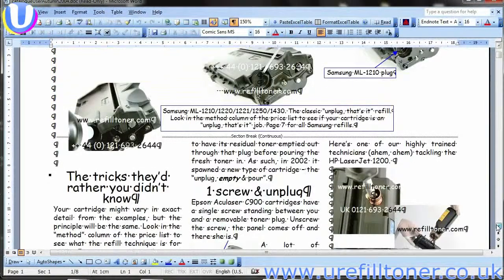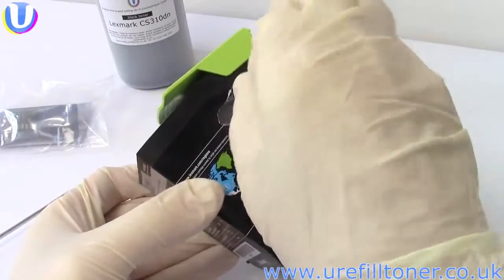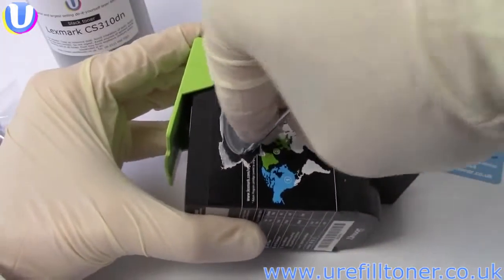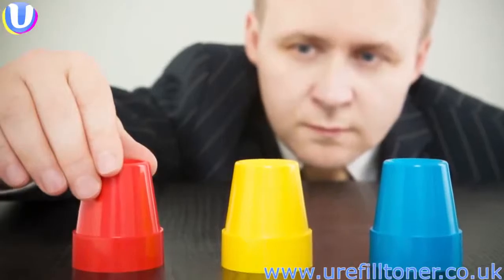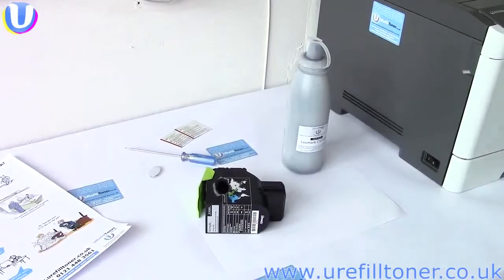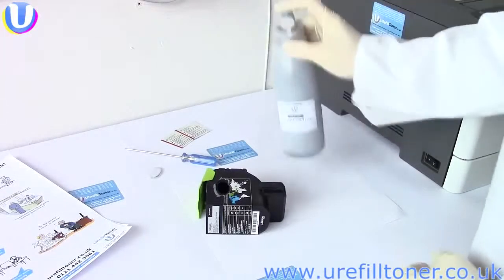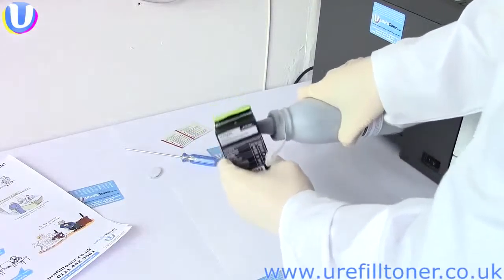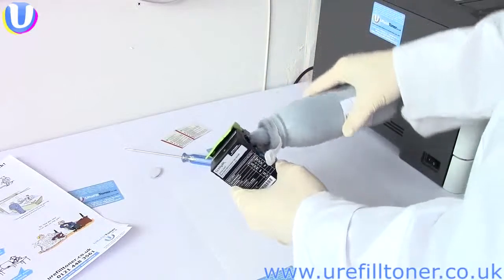Sửa máy in Lexmark tại nhà quận Ba Đình - 091.5544.115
TRUNG TÂM SỬA MÁY IN LEXMARK TẠI NHÀ QUẬN BA ĐÌNH GIÁ RẺ NHẤT - 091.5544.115
* Công dụng nổi bật của các dòng máy in Lexmark:
+ Kích thước máy in Lexmark nhỏ gọn, mẫu mã đẹp, thuận tiện cho quá trình di chuyển và sử dụng máy.
* Phạm vi sử dụng: Có thể sử dụng trong văn phòng, đơn vị hành chính sự nghiệp, các cửa hàng...có nhu cầu in ấn tài liệu.
Một số lỗi máy in Lexmark thường gặp
+ Máy in Lexmark bị kẹt giấy, không cuốn được giấy.
+ Khi bật lên máy in Lexmark lên máy vẫn khởi động bình thường nhưng cứ hút mực xong lại bị tắt nguồn.
+ Máy in Lexmark báo lỗi không in được thậm chí không báo lỗi nhưng vẫn không in được.
+ Bản in xuất hiện các gạch sọc, gạch ngang khắp bản in từ trên xuống, không xuất hiện chữ, có khoảng trắng ở giữa hoặc xuất hiện bóng mờ khi in.
+ Máy in Lexmark khi in kéo nhiều tờ giấy lên trong một lần.
+ Tốc độ in của máy in Lexmark chậm, phát ra tiếng kêu lớn trong quá trình in...
Bạn cần tìm một trung tâm sửa máy in Lexmark uy tín, đảm bảo chất lượng đồng thời giá thành rẻ nhất, vậy hãy liên hệ ngay với chúng tôi - trung tâm sửa máy in 115:
Là một trong những trung tâm chuyên sửa chữa các loại máy in, máy photocopy cùng nhiều dịch vụ khác hàng đầu trên thị trường hiện nay. Với đội ngũ nhân viên kỹ thuật nhiều kinh nghiệm, tay nghề cao, dịch vụ sữa chữa nhanh chóng, chất lượng mà giá thành lại vô cùng hợp lý. Khi bạn đến với trung tâm sửa máy in 115 - một trung tâm sửa máy in tại nhà giá rẻ, chất lượng nhất trên thị trường hiện nay. Đảm bảo bạn sẽ hài lòng và cảm thấy thõa mãn với phong cách làm việc của đơn vị.
+ Địa chỉ : Số 7, Ngõ 3/14 Đường Liên Cơ, Khu Biệt Thự Mỹ Đình 1, Quận Nam Từ Liêm,Tp Hà Nội
Cảm ơn bạn đã quan tâm và sử dụng dịch vụ của chúng tôi!